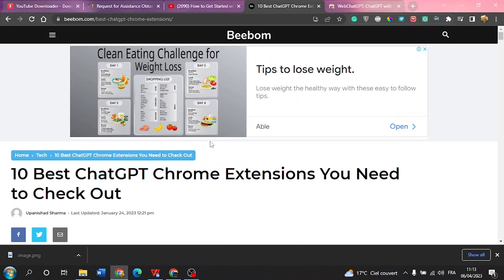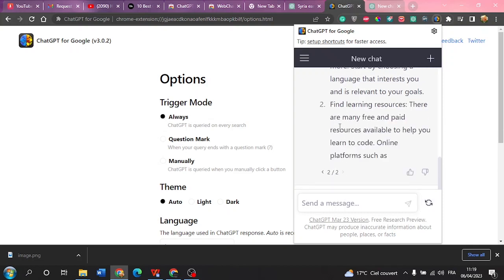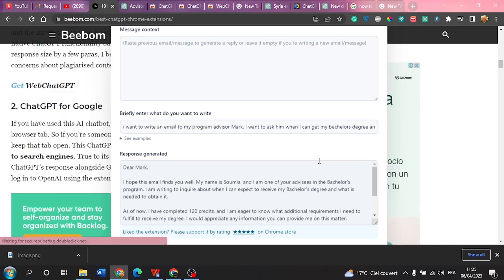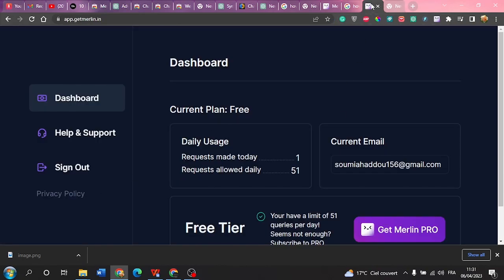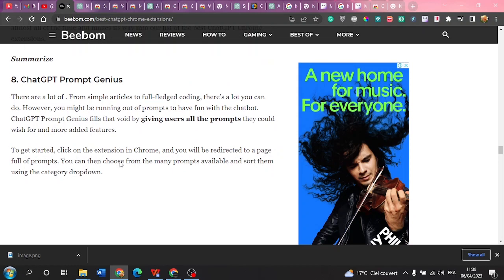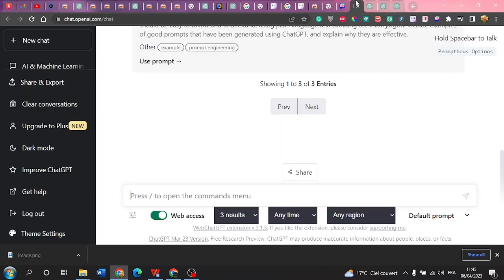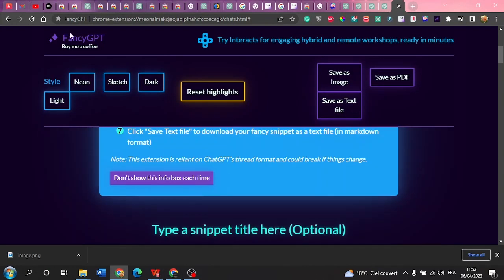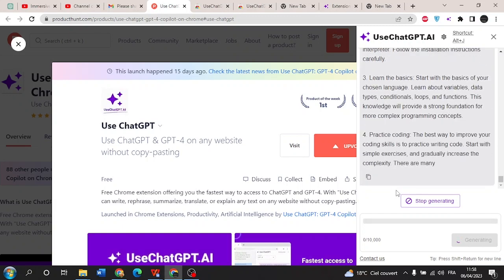ChatGPT Power: 10 Must-Have Chrome Extensions for Boosting Your Workflow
Are you looking for the best ChatGPT extensions for Chrome? In this video, we'll be showcasing the top 10 extensions recommended by Beebom and demonstrating how they can help you get the most out of ChatGPT. We've handpicked a variety of extensions that offer unique and useful features, including those that accept voice input as a ChatGPT query, do not limit ChatGPT to 2021, and show ChatGPT results alongside Google search. We'll also be exploring extensions that summarize and provide transcripts for YouTube videos and articles, allowing you to quickly digest information. If you want to make your ChatGPT conversations more visually appealing, we'll show you extensions that allow you to customize ChatGPT with neon or sketch themes and save the chat as a PDF. Finally, we'll cover extensions that can write messages, emails, and replies for you, freeing up your time and improving your productivity. We've tried and explained every extension in this video, so you can see them in action and understand how they work. Whether you're a student, professional, or just curious about ChatGPT, this video has something for everyone. So join us and discover the power of ChatGPT extensions for Chrome!